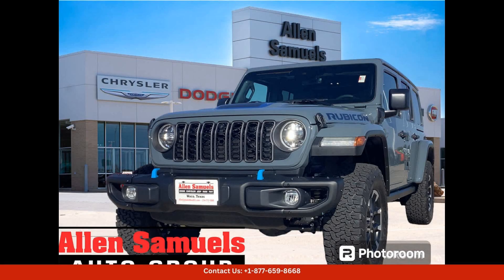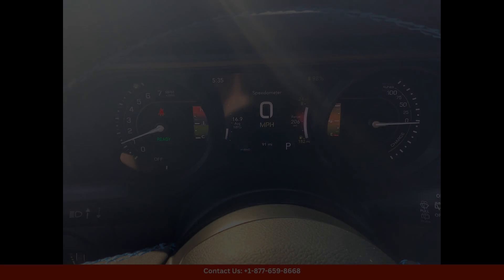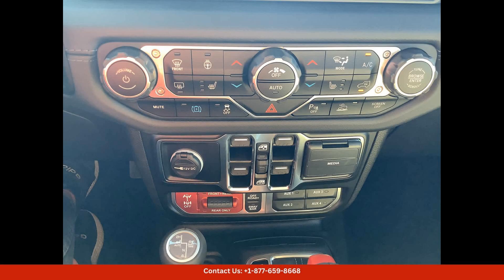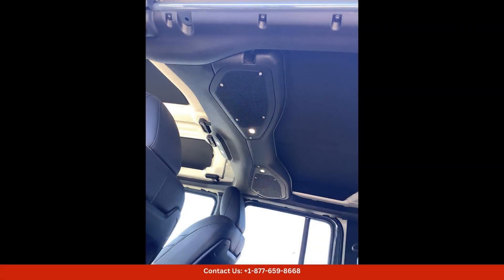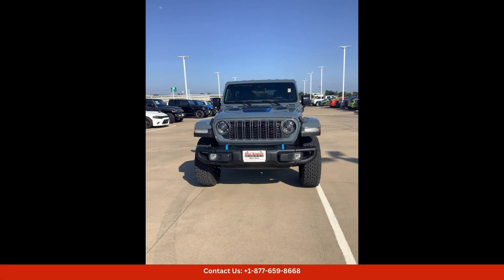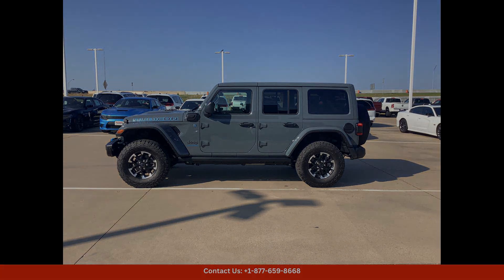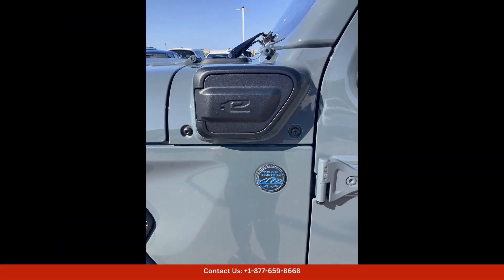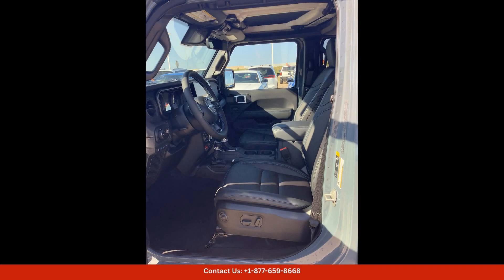2024 Jeep Wrangler 4xe Wagon 4 Dr. Rubicon X for Sale in Waco, Texas | Bid here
2024 Jeep Wrangler 4xe Wagon 4 Dr. Rubicon X for Sale in Waco, Texas | Bid here "Auction starting Bid Price of $69,856 - Reserve not met."

The Anvil Clear Coat 2024 Jeep Wrangler 4xe Rubicon X is a rugged and stylish SUV that is perfect for off-road adventures and everyday driving. This model comes equipped with a 2.0L turbocharged engine paired with a hybrid electric motor, providing excellent fuel efficiency and performance.

The exterior of the Wrangler features a striking Anvil Clear Coat finish that is sure to turn heads on the road. The Rubicon X trim level includes aggressive front and rear bumpers, rock rails, and 17-inch wheels with all-terrain tires, making it ready for any terrain you throw its way.

Inside, the Jeep Wrangler offers a spacious and comfortable cabin with premium leather seats, a leather-wrapped steering wheel, and a state-of-the-art infotainment system with Apple CarPlay and Android Auto compatibility. The Rubicon X trim also includes a premium sound system, dual-zone climate control, and heated front seats for added comfort.

Located in Waco, Texas, this 2024 Jeep Wrangler 4xe Rubicon X is the perfect vehicle for those who want a capable and stylish SUV that can handle anything you throw at it. Don't miss your chance to own this impressive vehicle today.

Toyota
Sedan
SUV
Truck
Minivan
Coupe
Hatchback
Honda
Ford